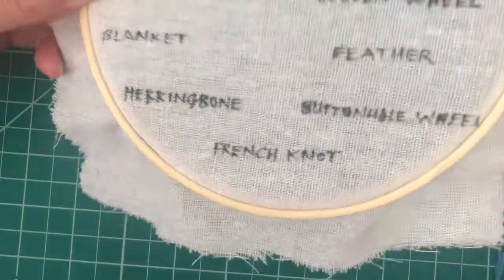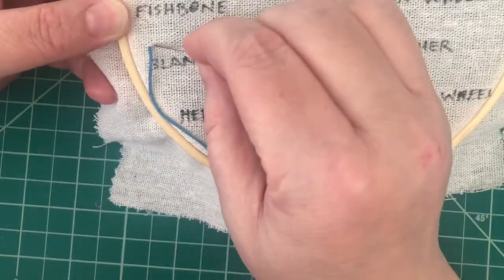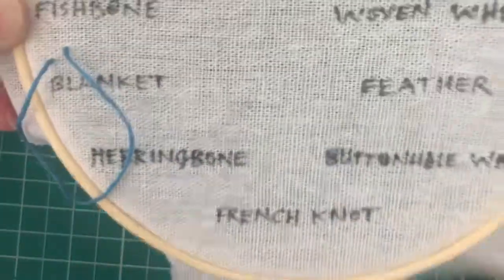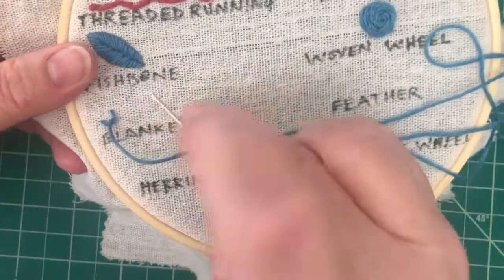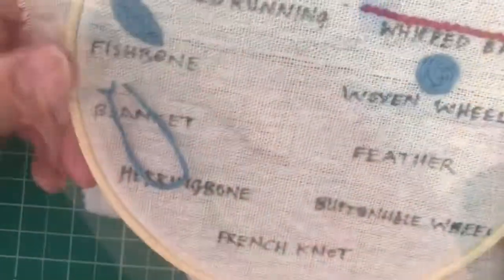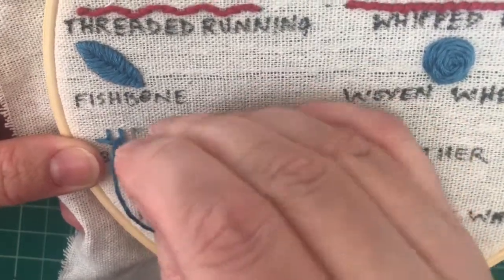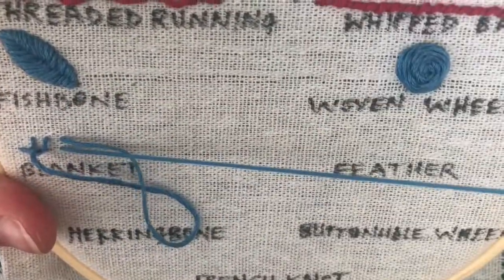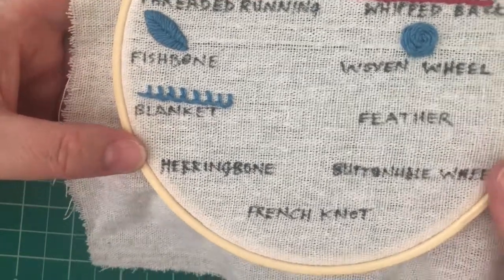Adult Art Series Embroidery Part 4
Learn the blanket stitch.